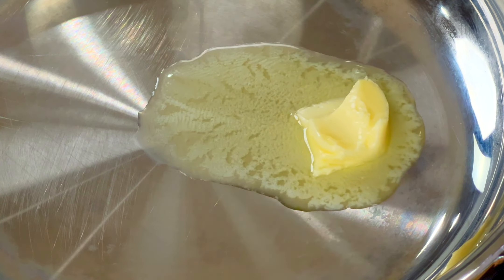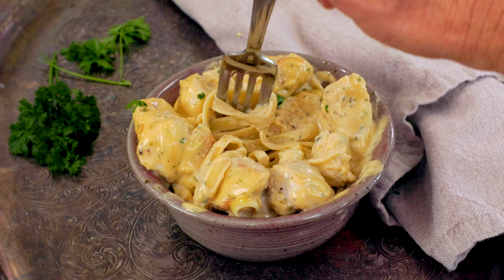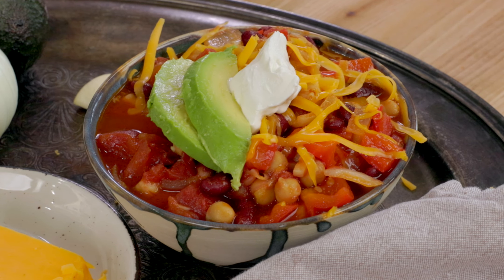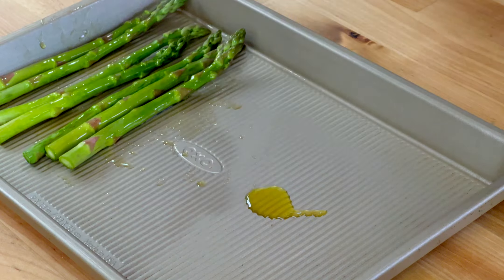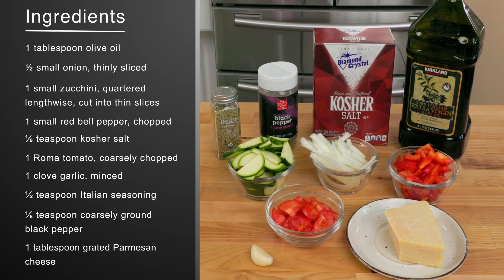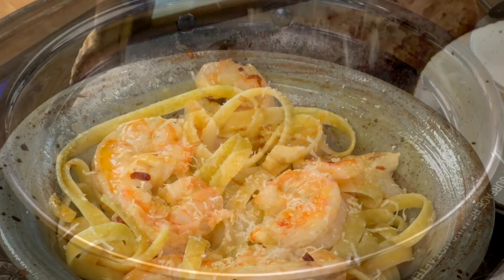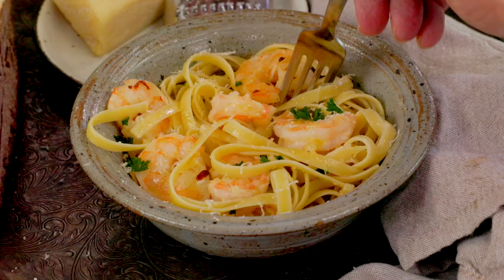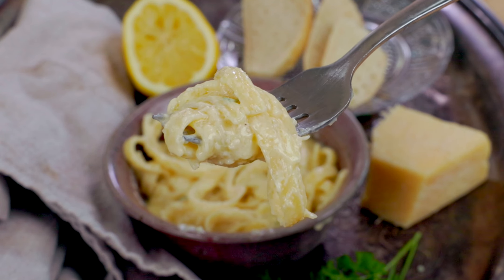20 Minute Dinners For One That Are Quick and Easy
Don't have much time to cook? Well here are five single serving dinners that you can make in under 20 minutes. These dishes come together quickly, are made with easy to find ingredients, and they taste absolutely delicious.
If you love these cooking for one ideas, you will love 5 Easy Desserts For One

00:00 Intro
00:26 Creamy Mustard Chicken
02:14 Vegetarian Chili
03:49 Sheet Pan Salmon
06:24 Ratatouille
08:19 Shrimp Fettuccine
10:27 Fettuccine Alfredo (Bonus Recipe)
11:35 Outro

FACEBOOK GROUP: Cooking For One - The One Dish Kitchen Community

Music License
Code: PKSUV9UERJVATUK0, 3IXJBG3PIE5IPLFF, 4A6BBAHICUG5DXRO, JRTEGPOYJBOGGWPM